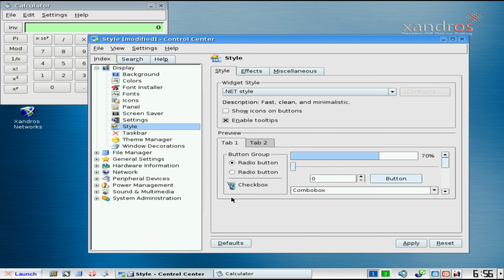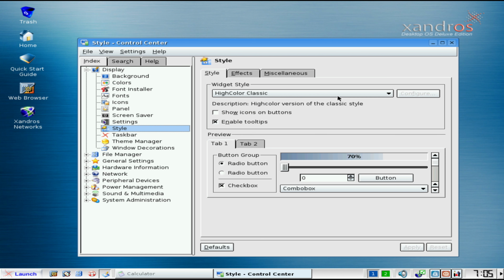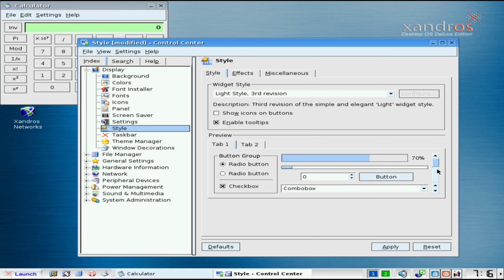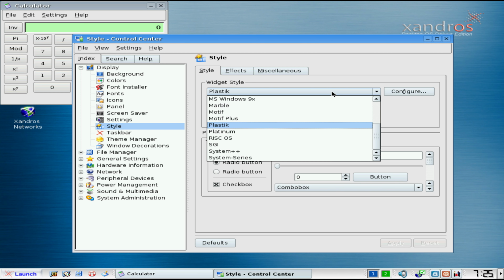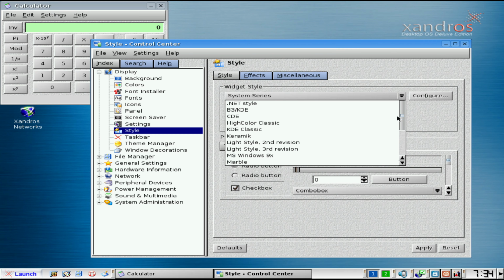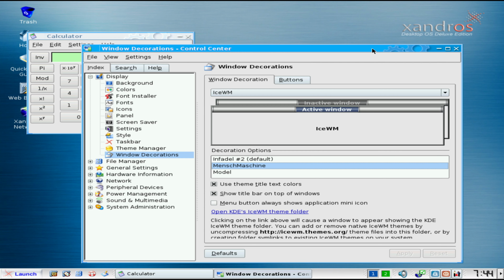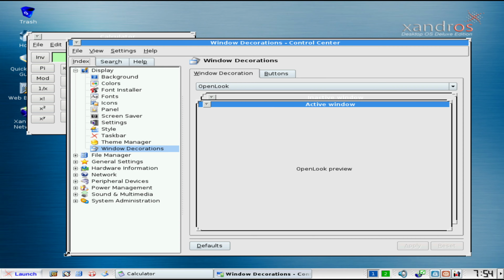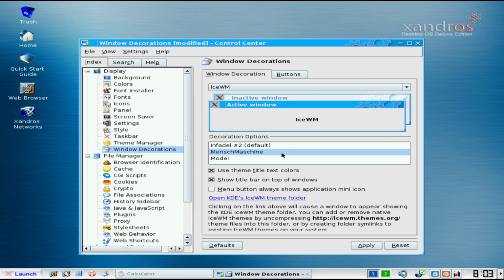reviewing EVERY THEME AND WINDOW DECORATION IN XANDROS 3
WE'RE BAK GAMERZ